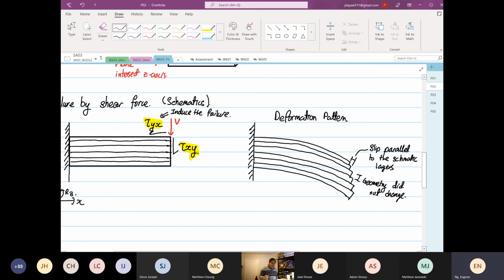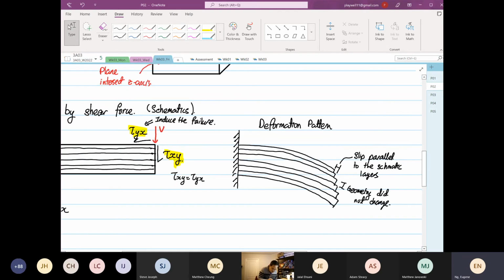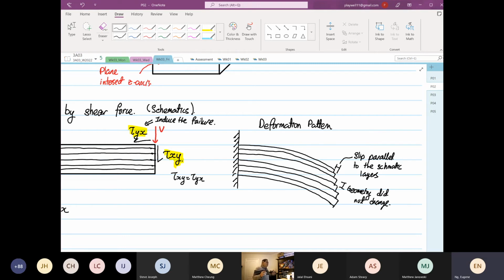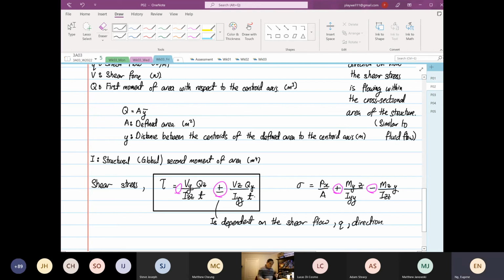Wk03 Fri Shear Stress P03